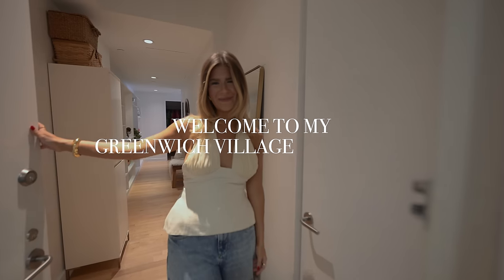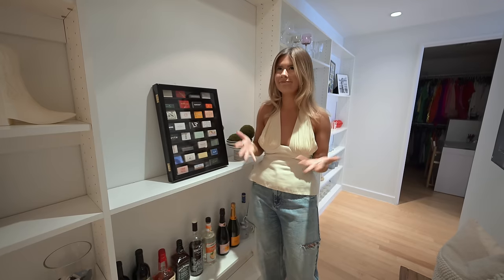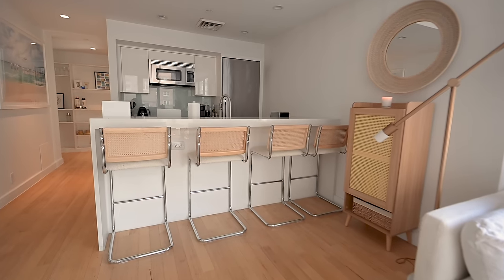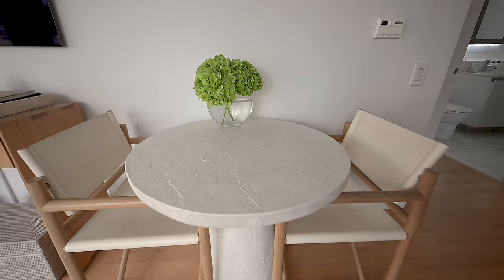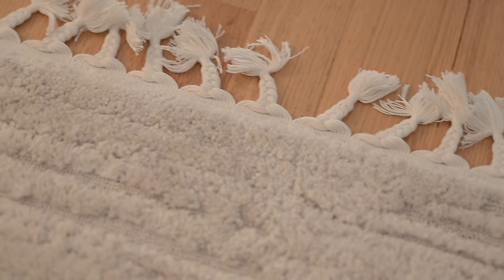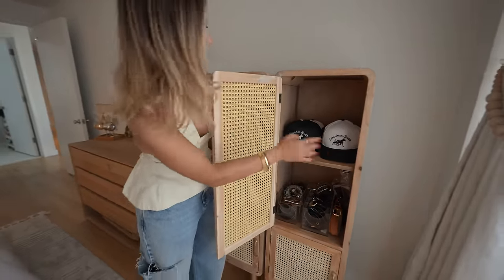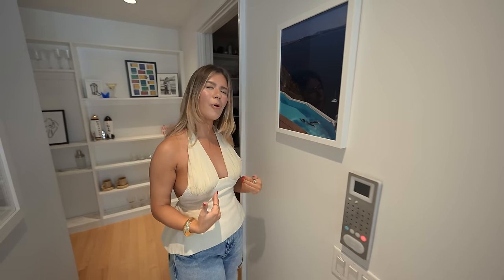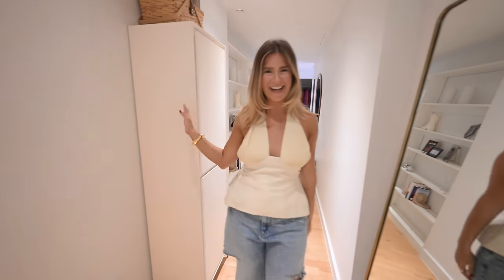nyc apartment tour: greenwich village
my greenwich village, new york city apartment tour! Thank you Sierra Belonga Interiors!

ENTRYWAY

KITCHEN

LIVING ROOM

BEDROOM

BATHROOM

CLOSET